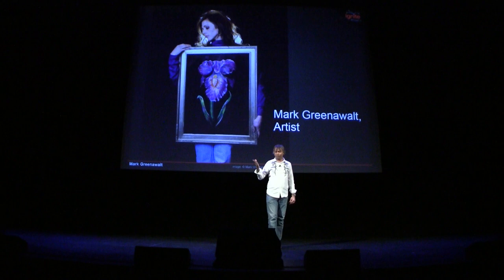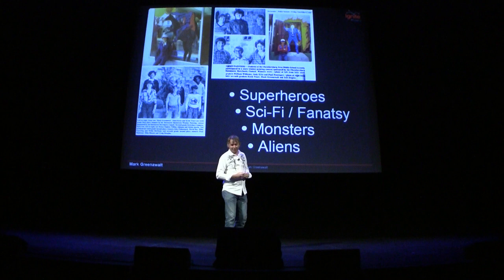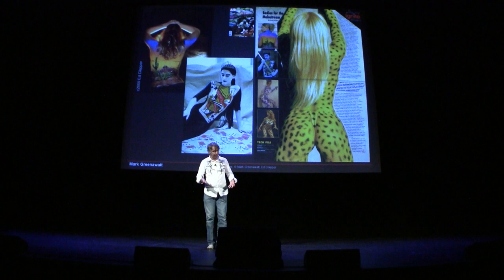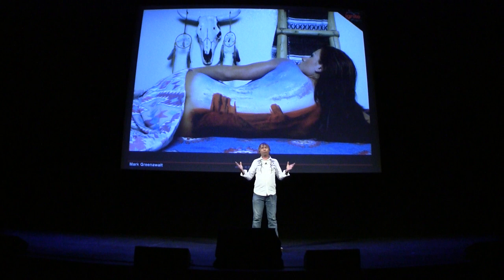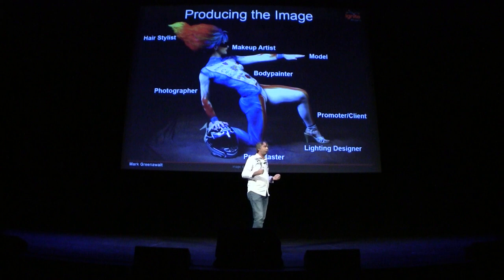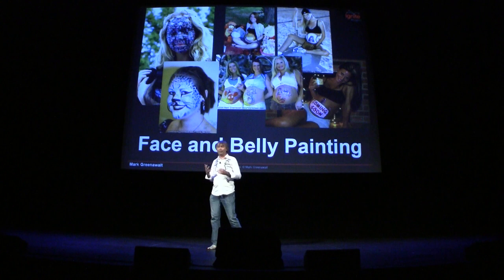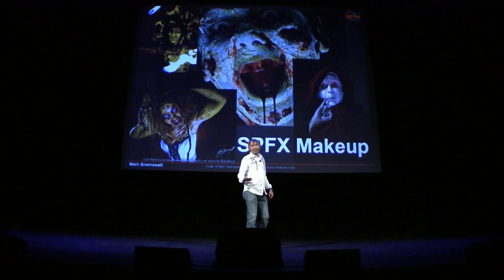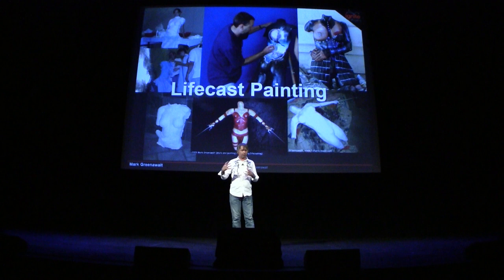Human bodies as canvases for art | Ignite Phoenix #12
Presenter: Mark Greenawalt

Biography: Phoenix artist who enjoys drawing, painting, playing and writing music, photography, and is best known for bodypainting.

Description: Bodypainting is an art that combines painting techniques, photography, and modeling into stunning images. Tasteful nudity pushes the boundaries and stirs intrigue and controversy. I'll share my images from places as diverse as the Playboy Mansion, Shanghai, the Body Worlds Exhibition, and even underwater.